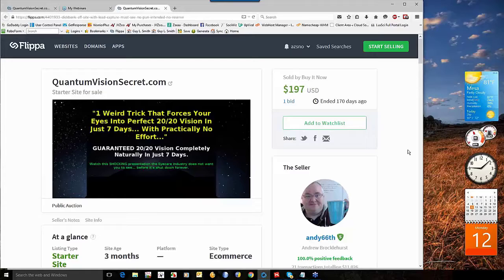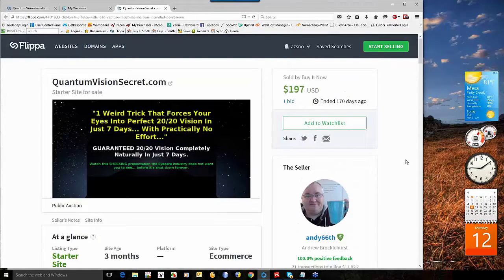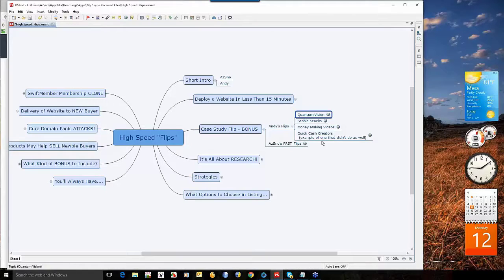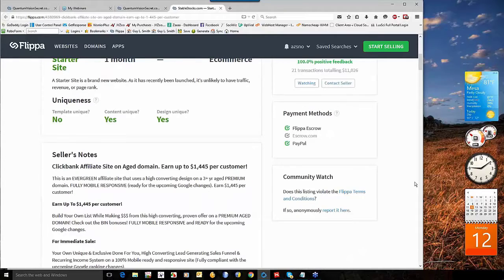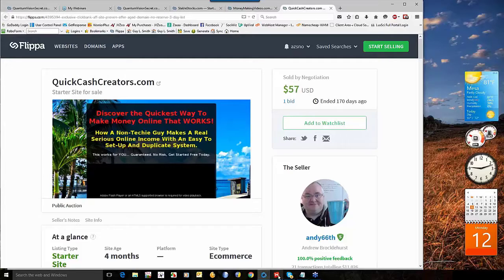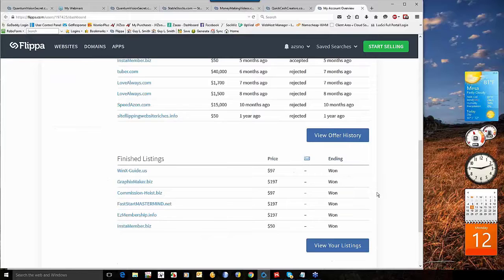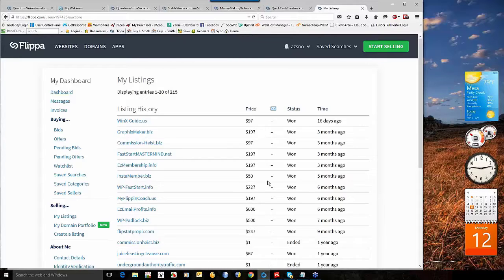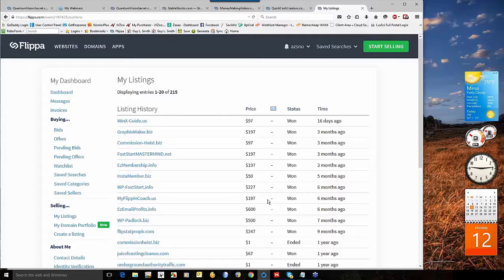003 Expert Flips - Case Studies Actual Sales